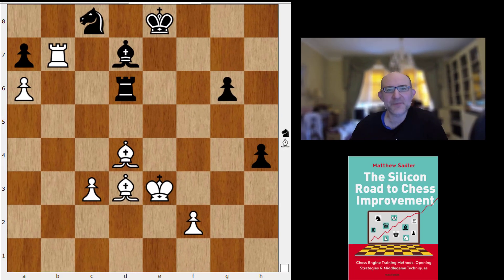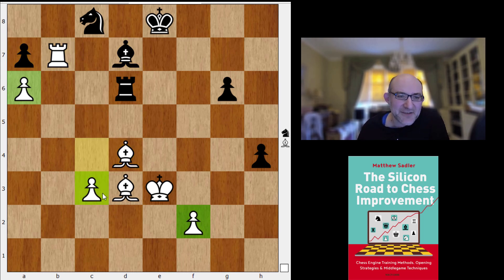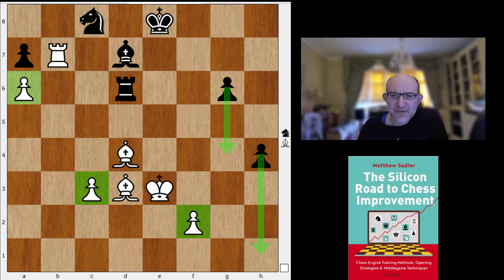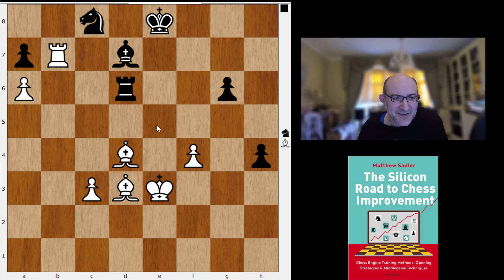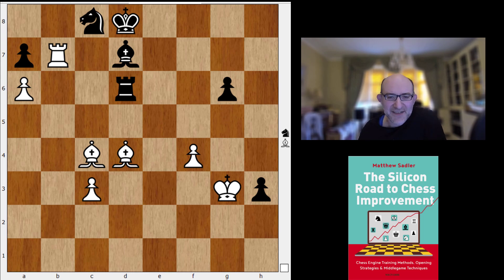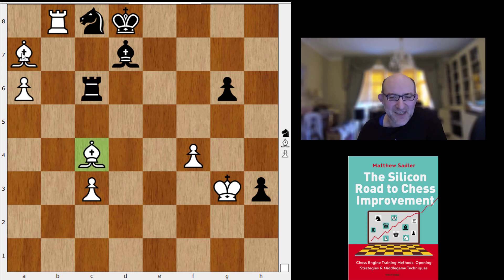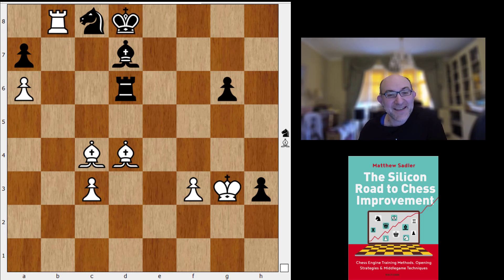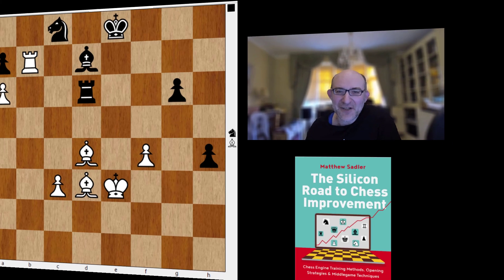Silicon Road: Engine Snacks! f3 or f4? That is the question!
This video is in our Engine Snacks series! SlowChess came agonizingly close to beating Leela and ruining Leela's SuperFinal qualification hopes but this opportunity hinged on a push of the f-pawn. One was winning, the other was drawn (with difficulty!) What was the difference?

for all the computer lines and evaluations!